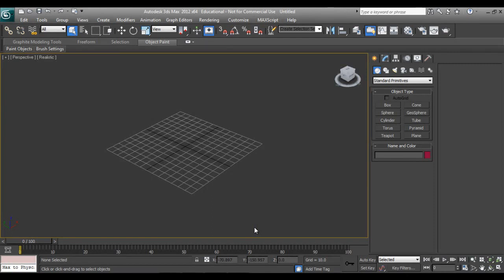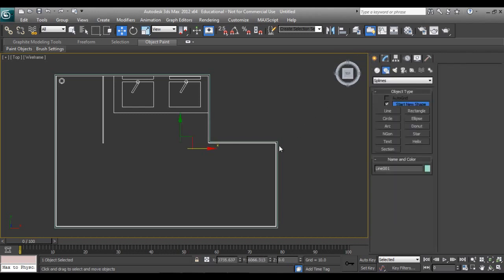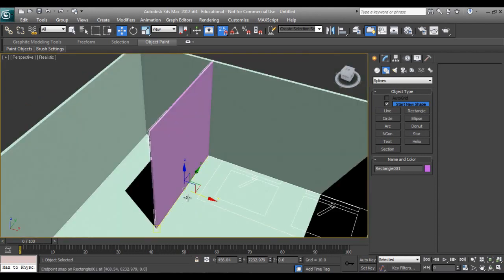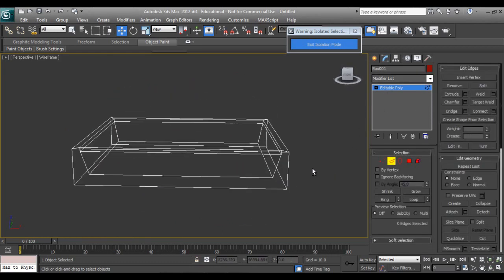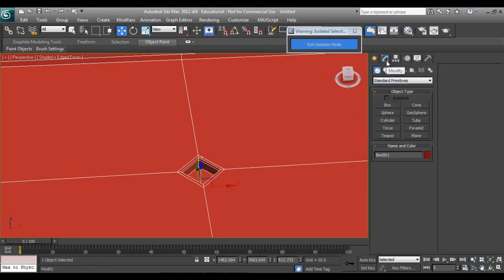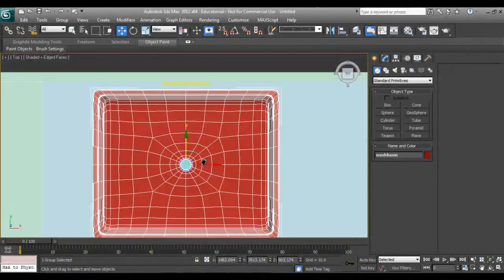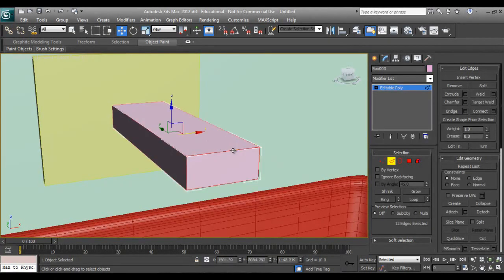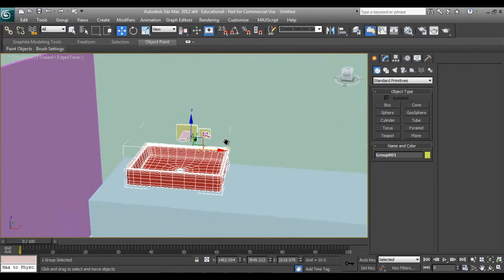Bathroom design in 3D max part01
Learn how to make Bathroom design in 3d max.
In this tutorial i have showed how extract drawing from Autocad plan and then in 3d max followed by Vray material,Lighting and Rendering.

Circle Cabinet
Circle Black CC 840 Gaming Cabinet

Graphics Card
Gigabyte GeForce GV-N710D3-2GL 2GB PCI

Hard disk(Internal)
Seagate Barracuda 2TB 3.5-inch Internal Hard Drive

Processor
AMD FX 8320E (8 core) processor